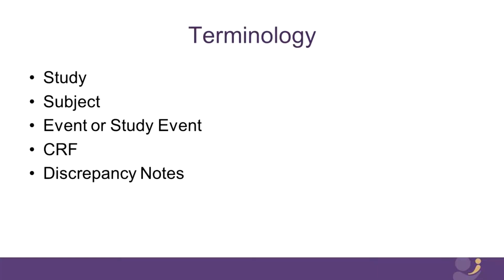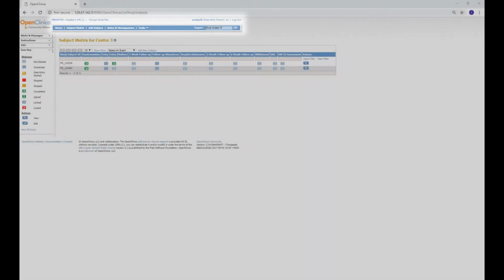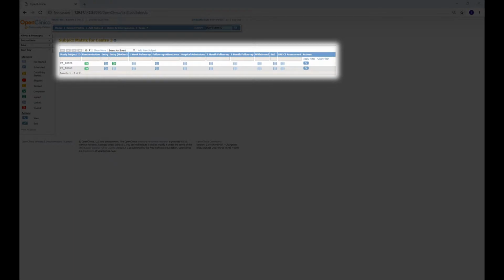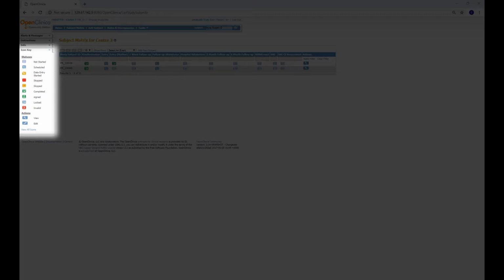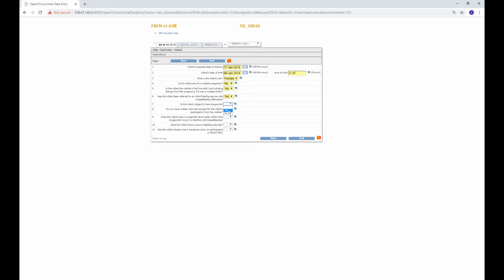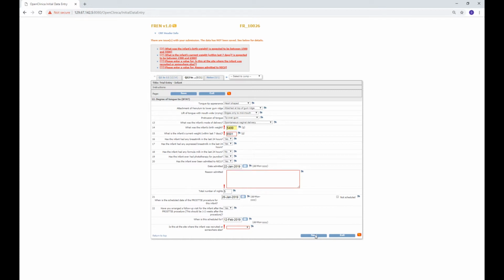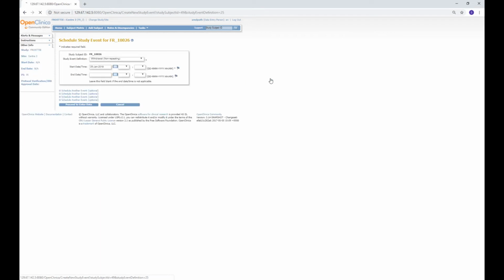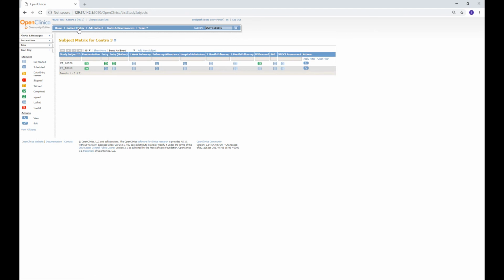FROSTTIE Training - OpenClinica Navigation and Data Entry | NPEU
Video 2/3 of the FROSTTIE training tasks.

This video covers accessing and entering data in OpenClinica